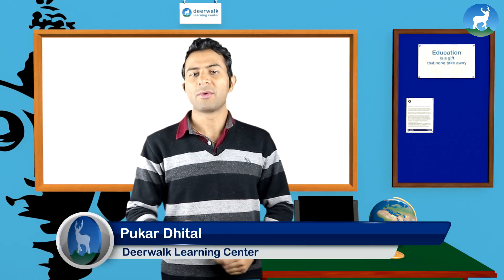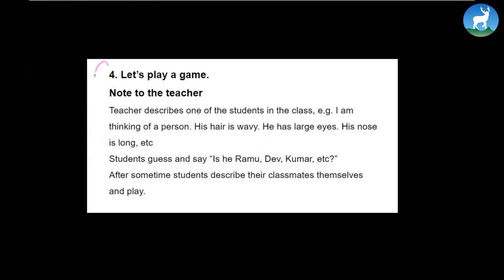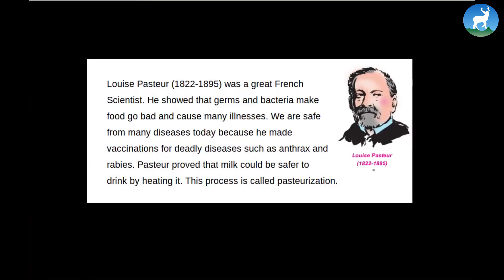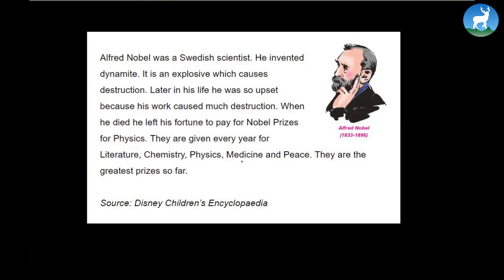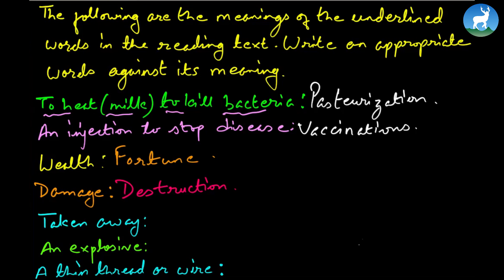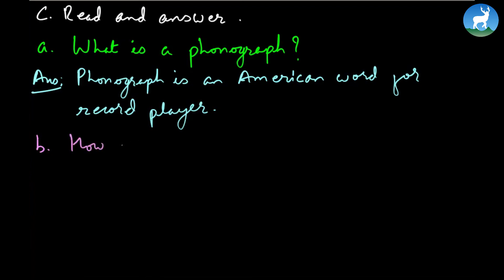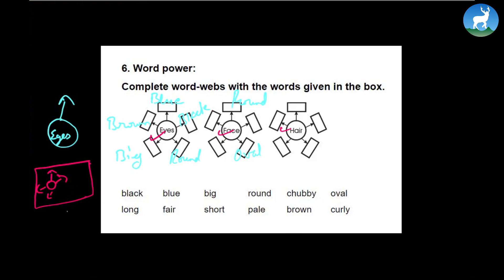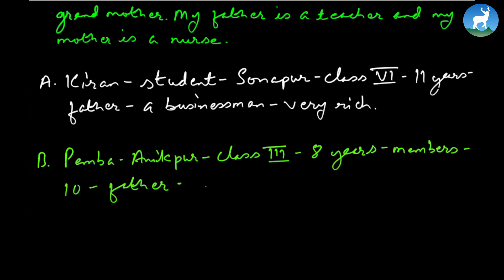Pukar Dhital - Describing People - Reading Comprehension - Class 5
Pukar Dhital, an English teacher from Deerwalk Learning Center teaches    Describing People - Reading Comprehension from Grade 5 - English